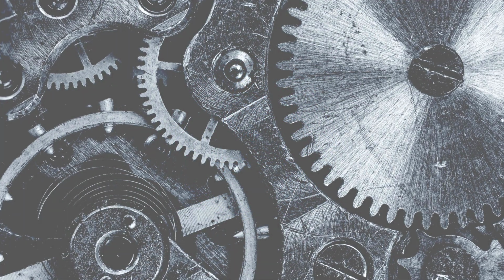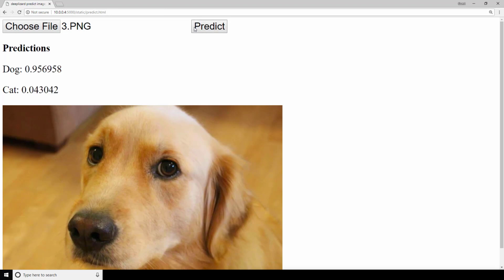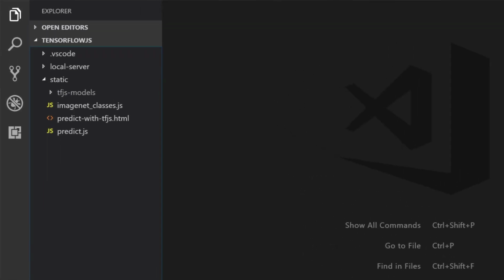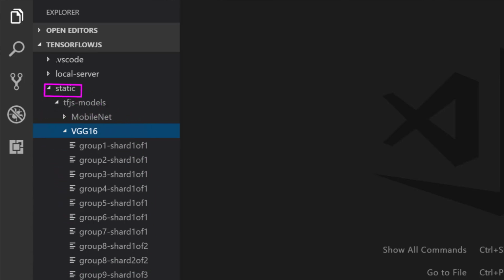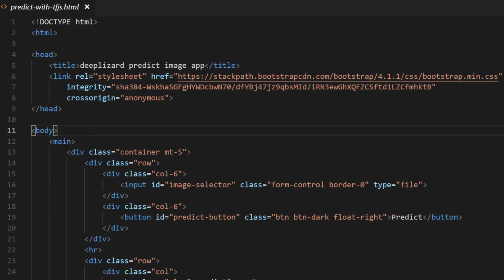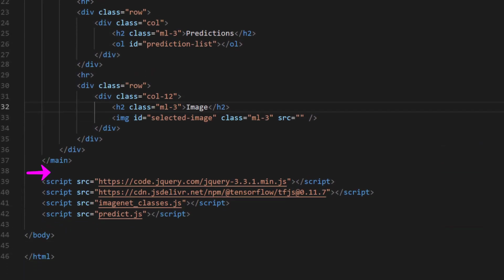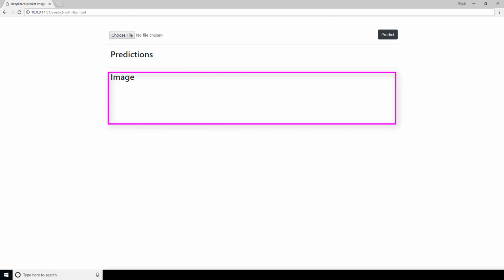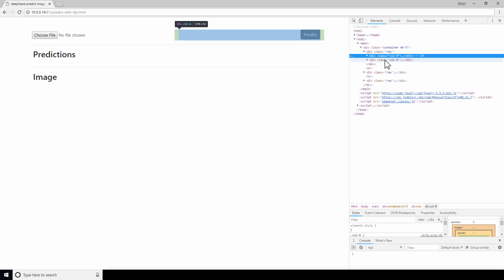TensorFlow.js - Building the UI for neural network web app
Now that we have Express set up to host a web app for us, let's start building one! In this video, we're going to begin building our first client-side neural network application using TensorFlow.js.

With this app, a user will select an image, submit it to the model, and get a prediction. We won't be restricted to choosing only cat and dog images this time though because we won't be using fine-tuned models this time.

We'll be using original pre-trained models (VGG16 and MobileNet) that were trained on ImageNet, so we'll have a much wider variety of images we can choose from. Once we submit our selected image to the model, the app will give us back the top five predictions for that image from the ImageNet classes.

🕒🦎 VIDEO SECTIONS 🦎🕒

00:00 Welcome to DEEPLIZARD - Go to deeplizard.com for learning resources
00:30 Help deeplizard add video timestamps - See example in the description
07:39 Collective Intelligence and the DEEPLIZARD HIVEMIND

❤️🦎 Special thanks to the following polymaths of the deeplizard hivemind:
Tammy
Mano Prime
Ling Li